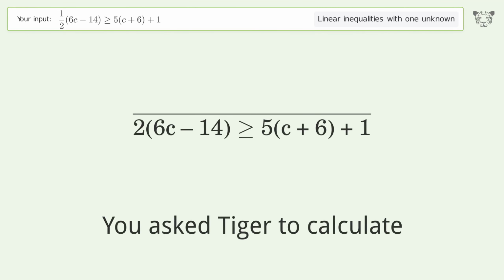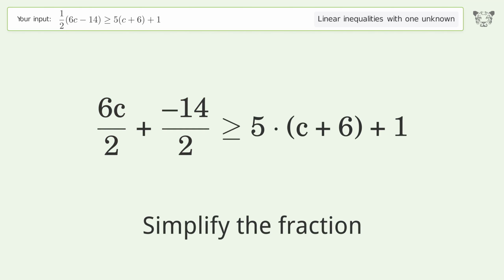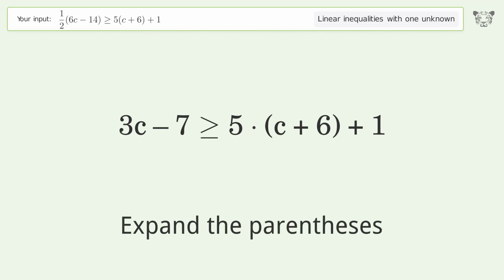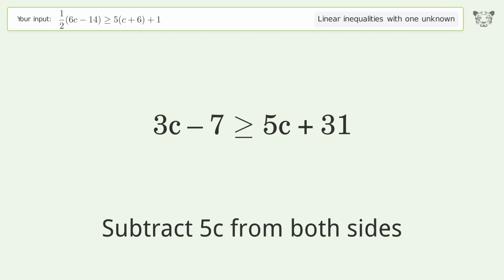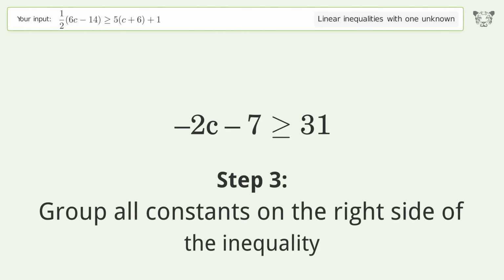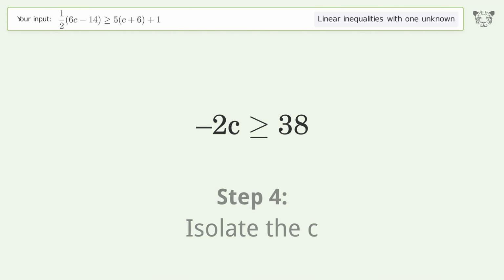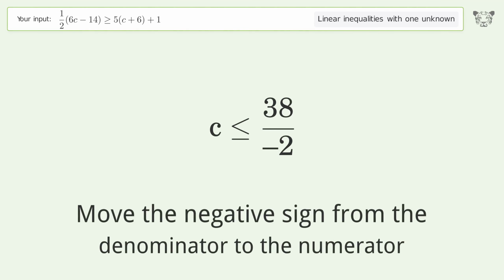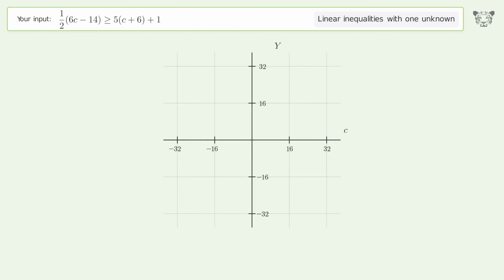Solving Linear Inequalities: 1/2(6c-14) is Greater Than or Equal to 5(c+6)+1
Struggling with 1/2(6c-14) is Greater Than or Equal to 5(c+6)+1? Watch our step-by-step video on Tiger Algebra to master this linear inequality effortlessly. Also, check out for more tips and tricks